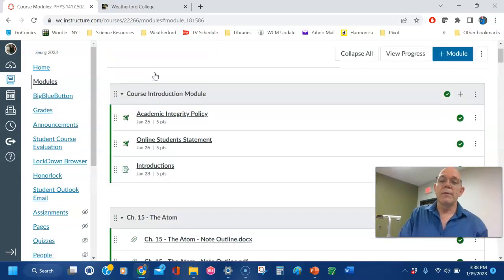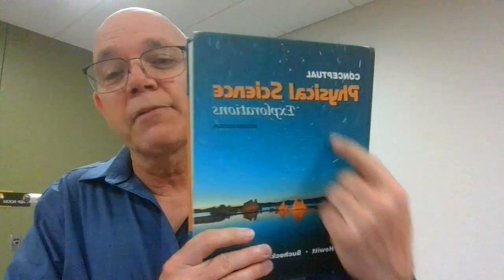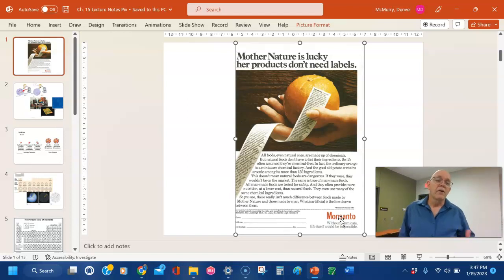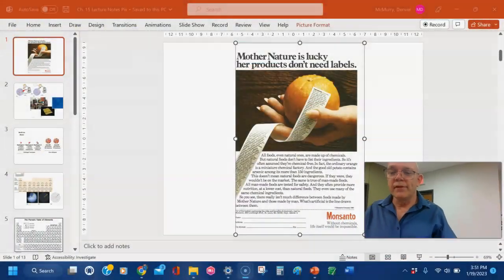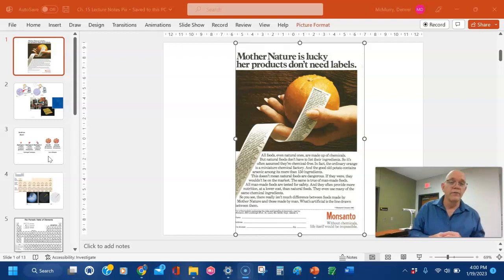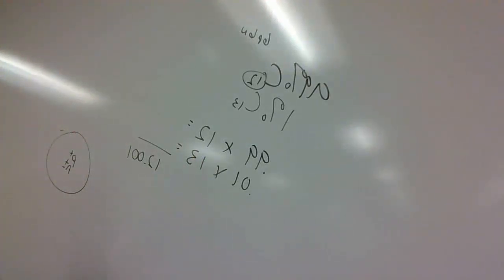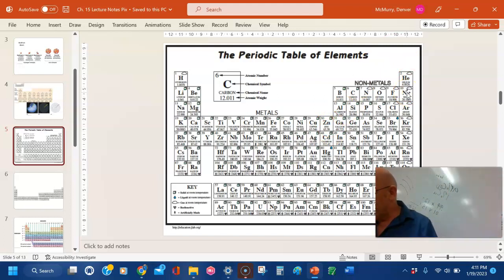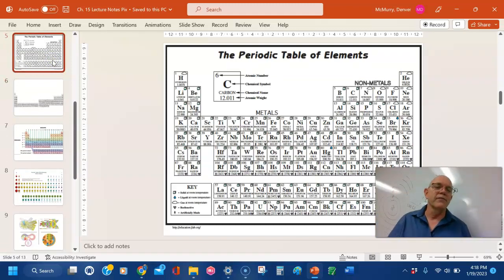Ch. 15 - Lecture and Demo?